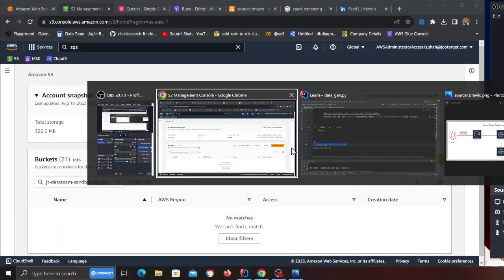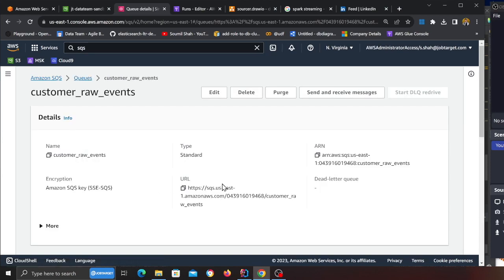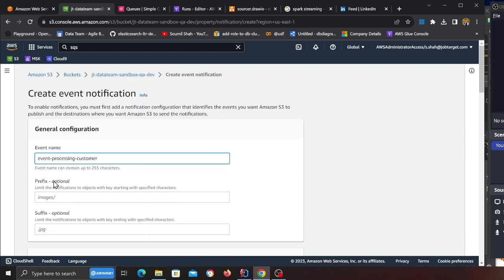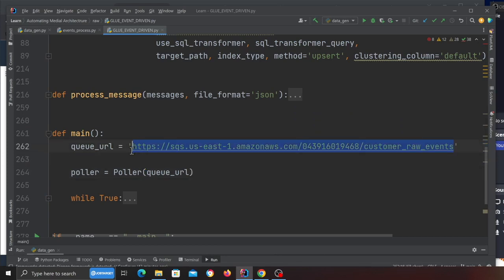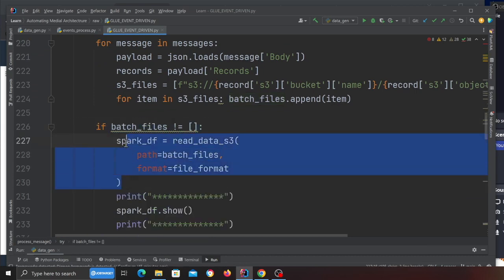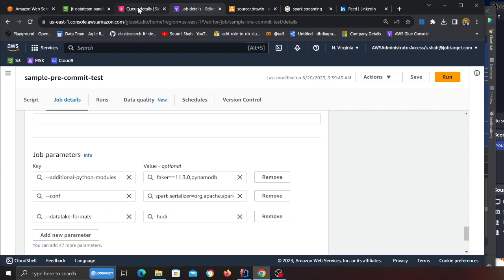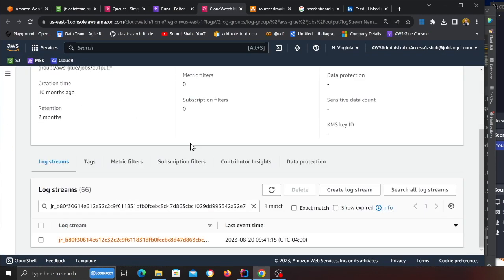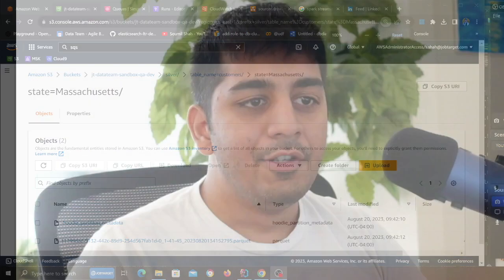REAL TIME| Learn How to Ingest Data from S3 into a Hudi using Glue Streaming and SQS and S3 Events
🚀 Exciting News! Master Real-Time Data Ingestion into Apache Hudi using Glue and SQS

🔗 Title: Learn Real-Time Data Ingestion into Apache Hudi with Glue and SQS

Ready to transform your data game? 📊 Discover how to seamlessly ingest S3 data into Apache Hudi's Transactional Data Lake in real time:

Event-Driven: S3 events trigger actions in SQS.

Glue Streams: Process messages with Glue, crafting a dynamic Hudi Data Lake.

🌟 Real-Time Wins:
🕒 Low Latency
🚀 Quick Decisions
🎯 Pinpoint Accuracy
⚙️ Easy Scaling
💬 Wow Customer Experiences

👇 Share thoughts! Let's learn and grow.